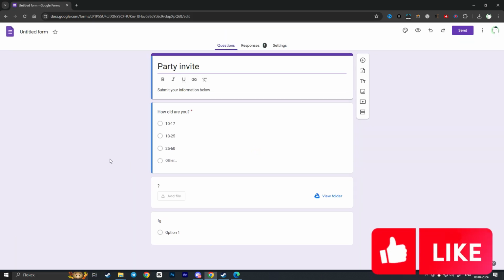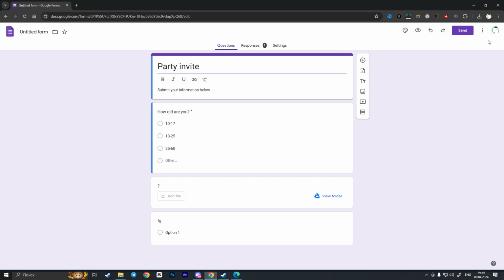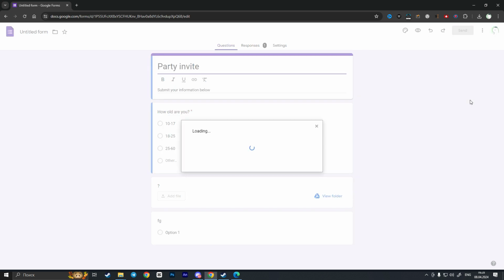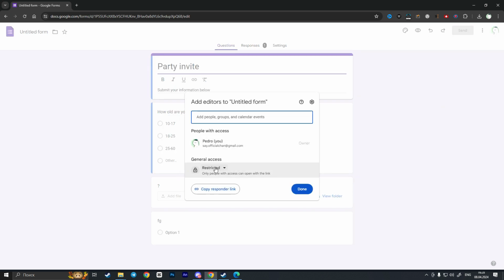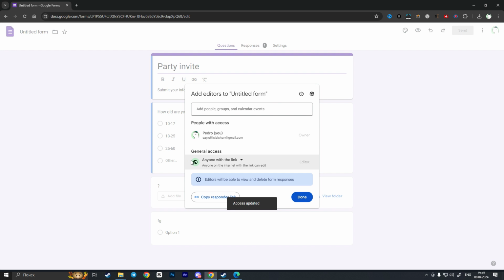How To Give Access To Google Forms (2024)